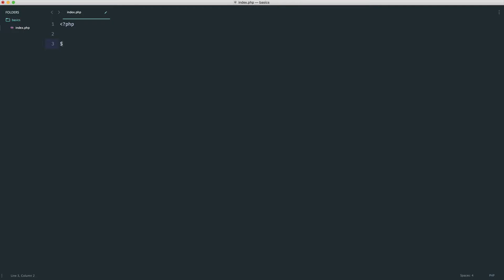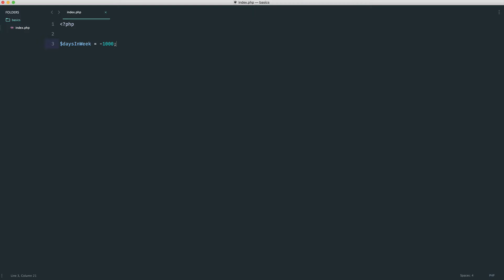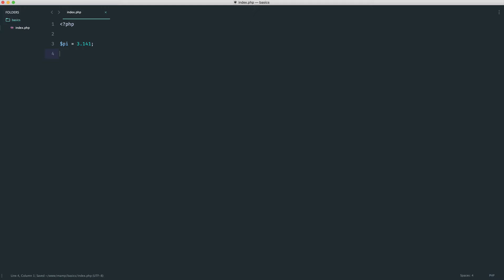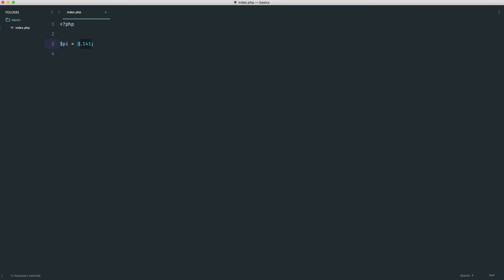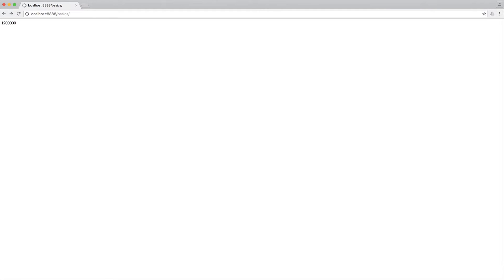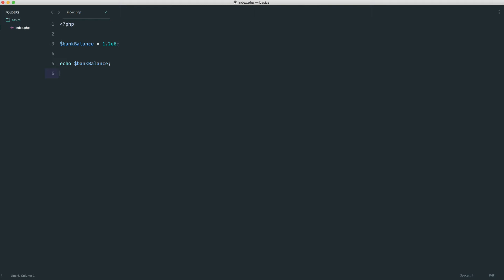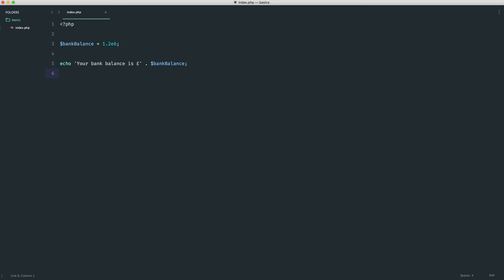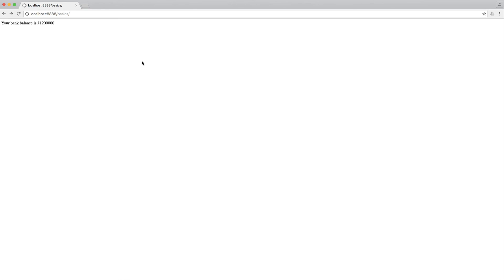PHP Basics: Data types: Integers and floats (8/35)